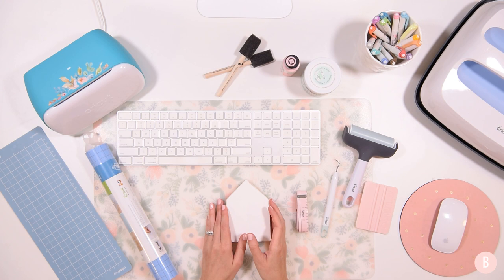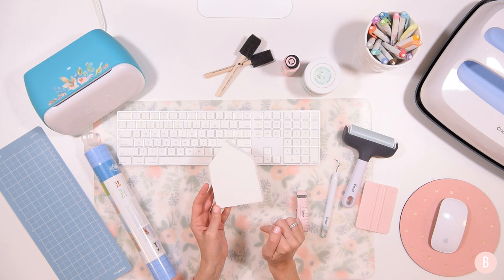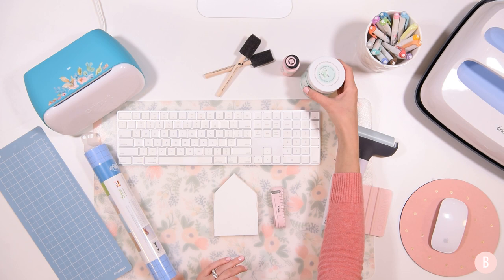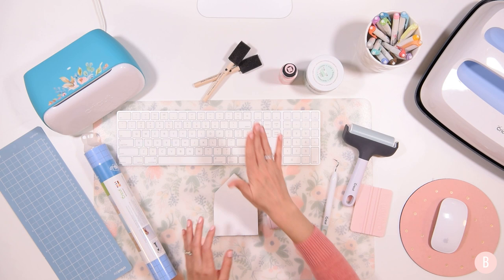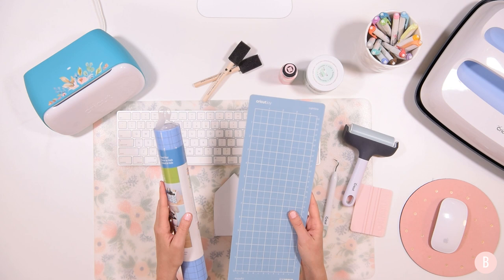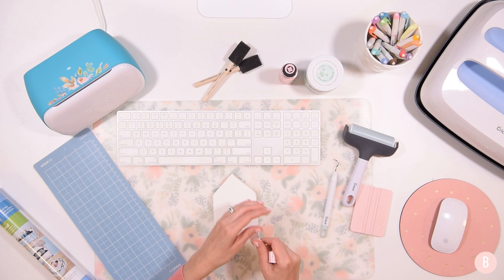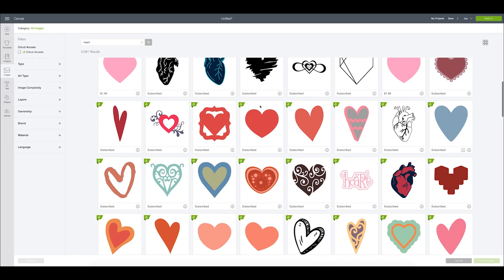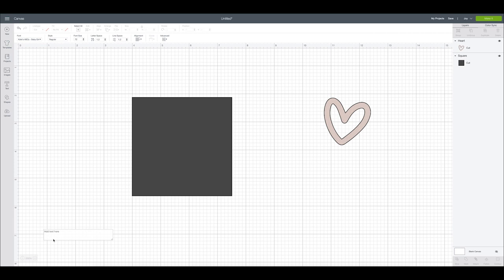Cricut Joy Stencils : How To Make Stencils on the Cricut Joy!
Learn how to make stencils on the Cricut Joy in this super simple tutorial that will walk you right through it, from start to finish!  Stencils are a wonderful way to apply painted designs to wooden signs!

🎀 Pink Paint
🎀 Mint Paint
🎀 Foam Brushes
🎀 Wood House
🎀 Blue Joy Mat
🎀 Stencil Vinyl